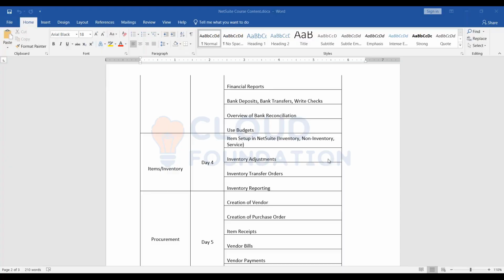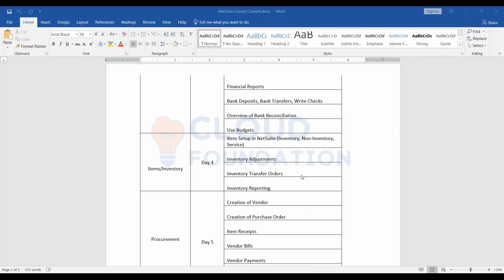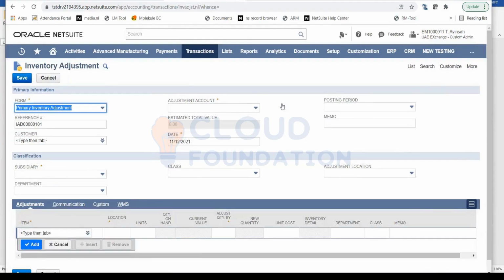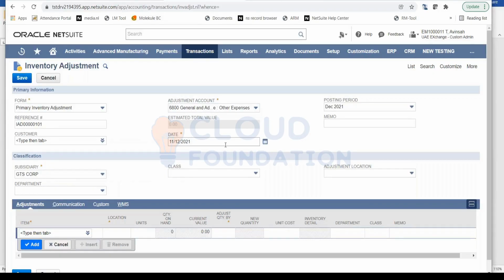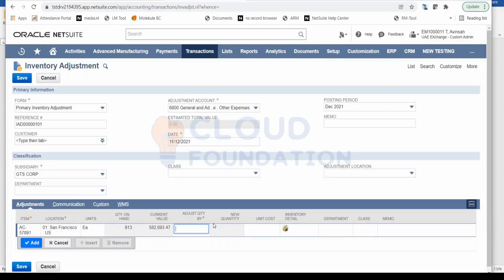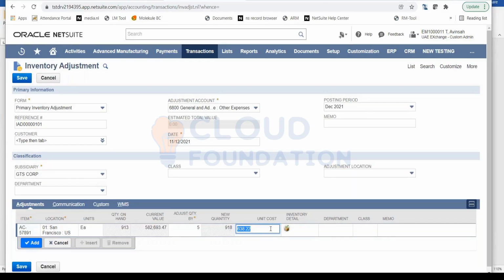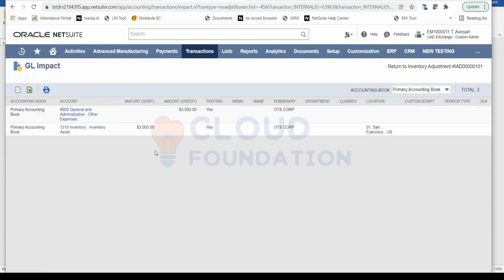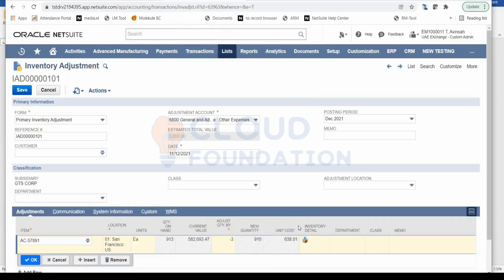NetSuite Functional Inventory Adjustment | NetSuite Functional Training | CloudFoundation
🎯 Look at the NetSuite Functional Training Courses Below: 📘 Course at your own pace

🔥 Welcome to another important session on how to adjust NetSuite functional inventory! Every functional consultant needs to know how to handle changes to inventory in NetSuite.

👉 You'll learn the basics of inventory adjustment in this video, including what it is and when to use it. How to Make Adjustments: A step-by-step functional demonstration Best Practices: Tips for avoiding mistakes that happen often Real-time Scenarios—Learn how functional flows work with real-life examples Great for people who work with ERP, learn NetSuite, or manage inventory

💡 Want to learn more? Visit our full NetSuite Functional Training course to learn more.

🔗 For live classes led by an instructor, go 💼 Cloud Foundation's professional training courses will give you the hands-on skills you need to get a job.

✨ CloudFoundation is your trusted learning partner that will help you stay ahead in your ERP career

📌 Explore More :
NetSuite Functional Training
NetSuite Inventory Adjustment
ERP Functional Consultant
NetSuite ERP Basics
NetSuite Inventory Management
ERP Functional Modules
NetSuite Real-Time Scenarios
NetSuite Functional Jobs
ERP Career Path
NetSuite Functional Demo
Inventory Transactions
NetSuite Inventory Control
Inventory Reconciliation
NetSuite Workflow
NetSuite Business Process
ERP Hands-on Training
NetSuite Course Online
ERP Self-paced Course
NetSuite Consultant Role
NetSuite Functional Setup
Inventory Functional Flow
NetSuite Use Cases
NetSuite Functional Skills
Inventory Module in ERP
ERP Functional Overview